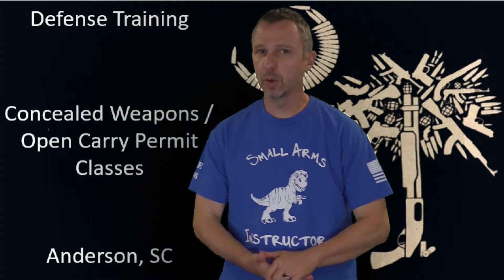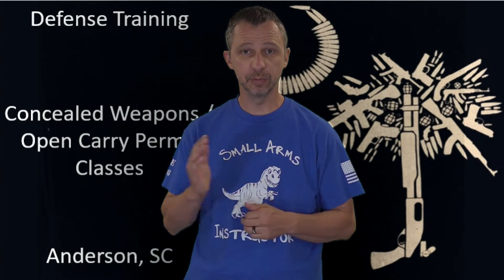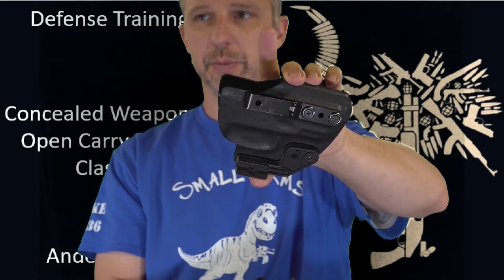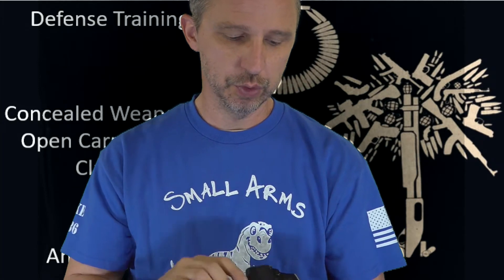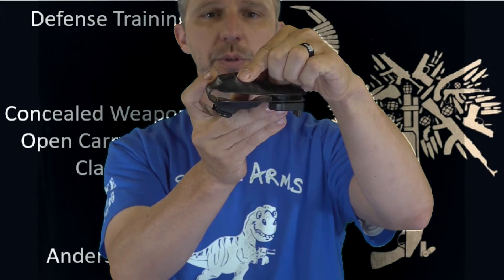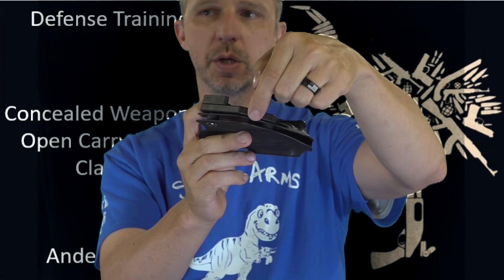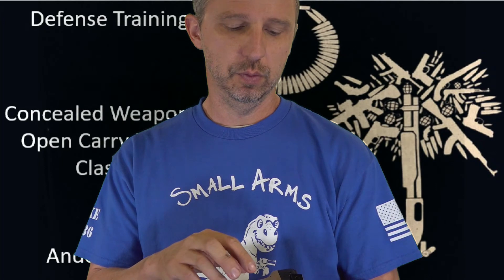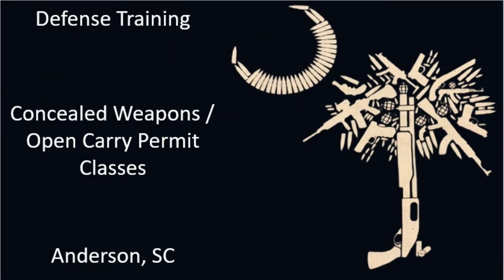Custom IWB holsters, Anderson, SC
We offer custom IWB holsters in Anderson, SC.